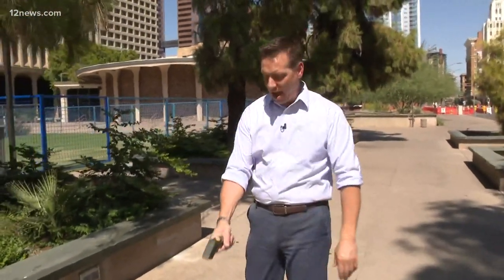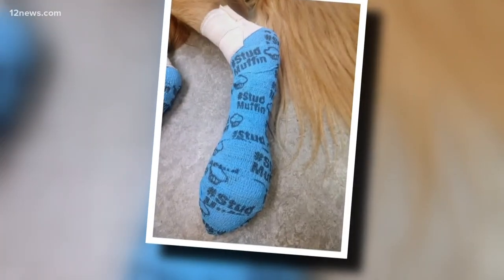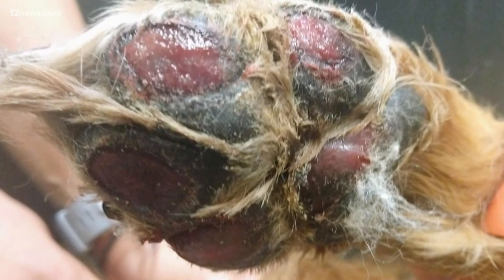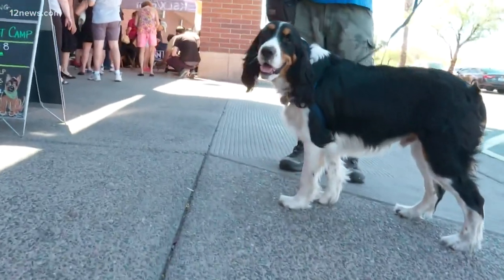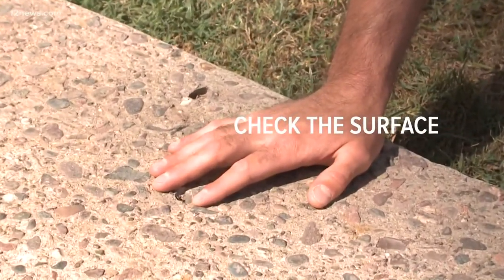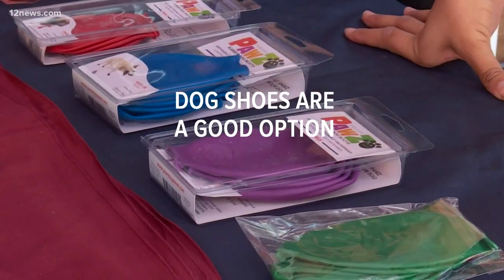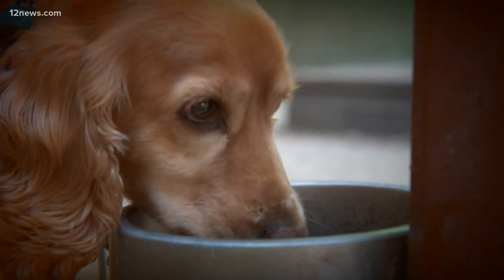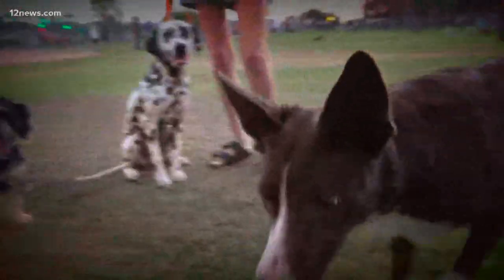How to protect your dog's paws in the heat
Dogs can experience the same effects from the heat as humans, even worse in some cases. Be especially aware of their paws on the pavement.